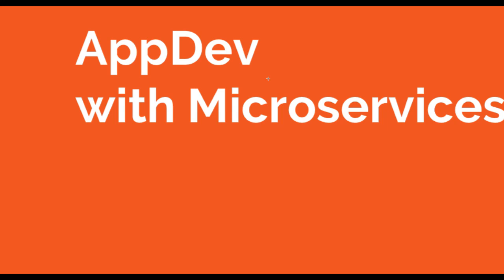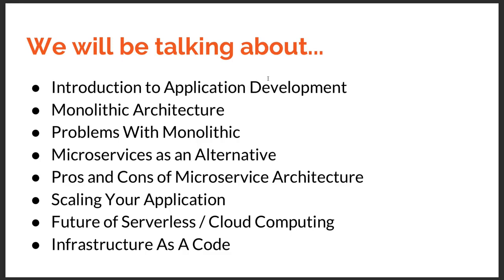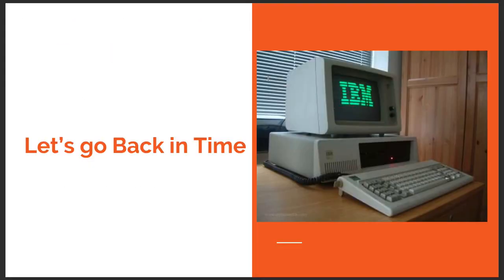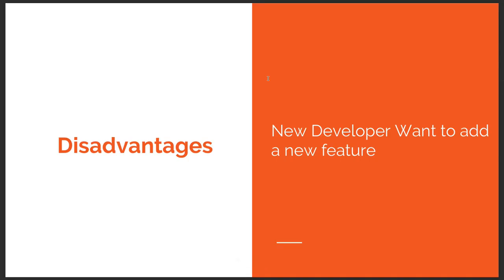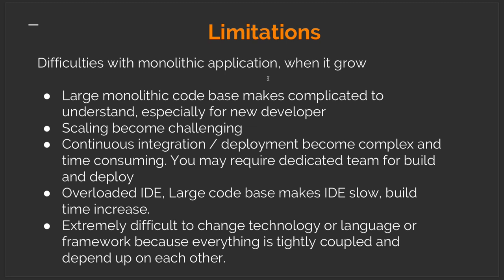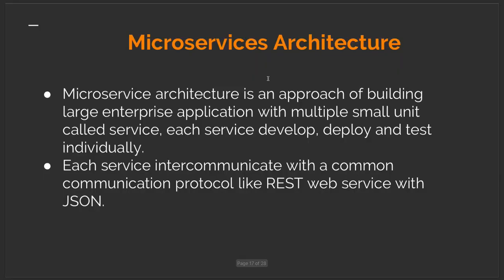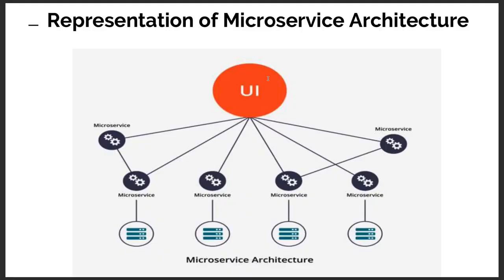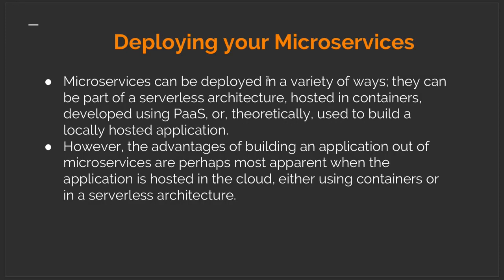Introduction to Microservices vs. Monolithic Architecture #02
► Pattern: Microservice Architecture
► CQRS : Microservice Architecture
► Event Driven : Microservice Architecture
► Decomposition patterns

In this informative video, we delve into the world of microservice architecture, exploring its core concepts and various microservice patterns. Microservice architecture is a software development approach that structures an application as a collection of small, independent, and loosely coupled services.
Throughout the video, we'll discuss the advantages and challenges of adopting a microservice architecture, as well as the key principles that drive its design. We'll explore how microservices enable scalability, fault isolation, and independent deployment, empowering organizations to develop and maintain complex applications with agility and flexibility.

Moreover, we'll delve into different microservice patterns that help address common architectural challenges. These patterns include:

Service Discovery:
Explain the importance of service discovery in a microservice environment.
Discuss various service discovery mechanisms such as client-side discovery and server-side discovery.
API Gateway:
Circuit Breaker:
Event Sourcing:
CQRS (Command Query Responsibility Segregation):
Saga Pattern: